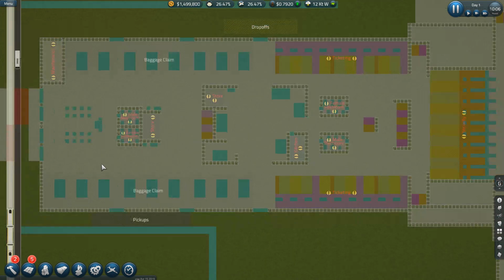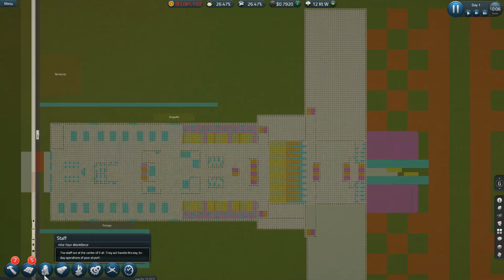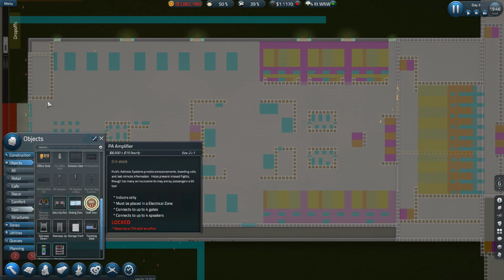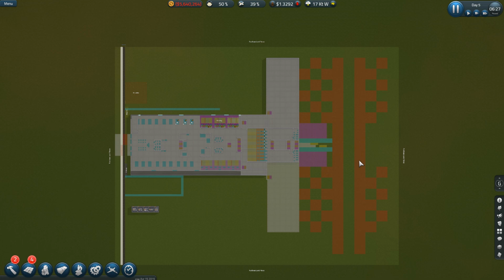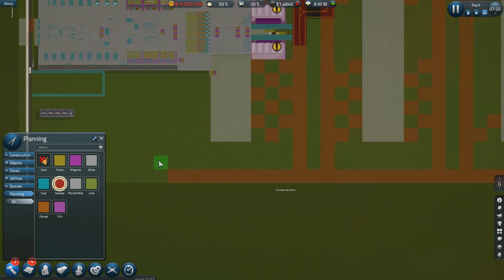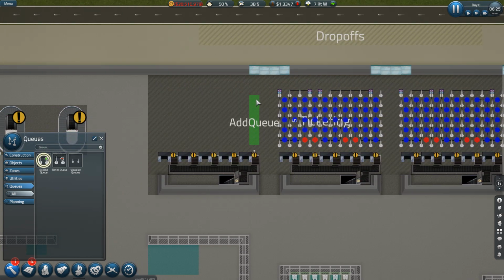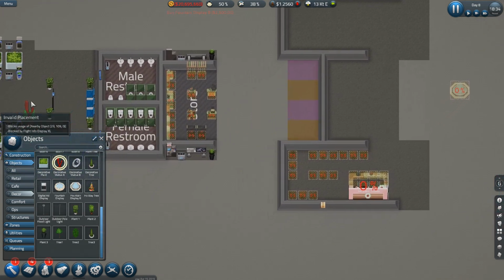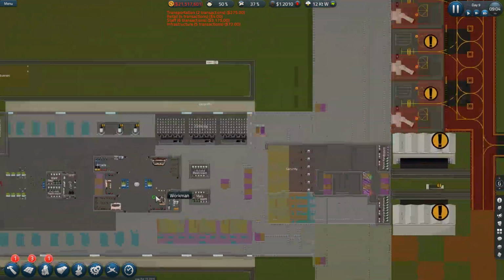SimAirport - Let's Play! with A-Train: Atlanta Hartsfield Pt. 2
Howdy howdy, flyers! We're back to continue the planning and initial construction of our version of the busiest airport in the world... Atlanta Hartsfield.

I have added and pinned a screenshot of my Steam games on the Discord page.